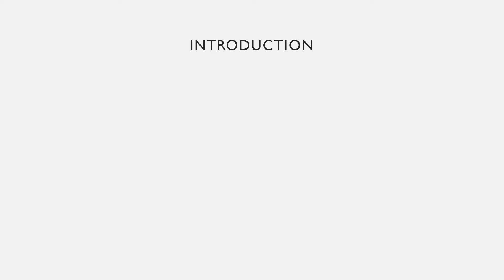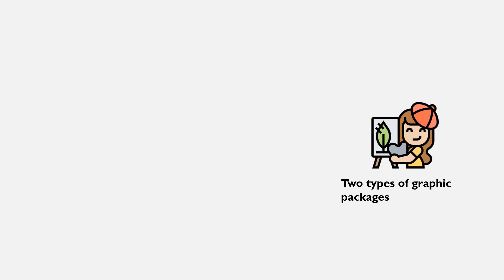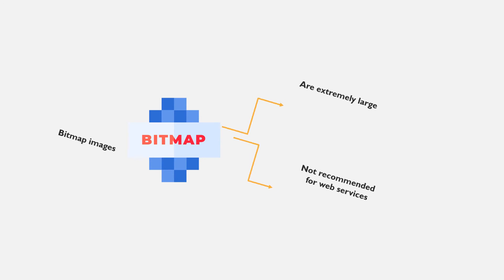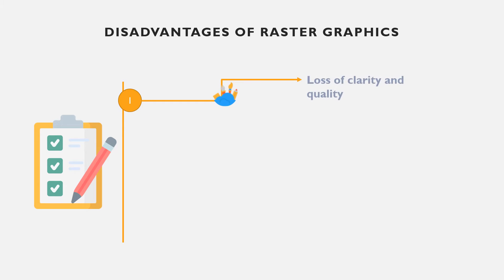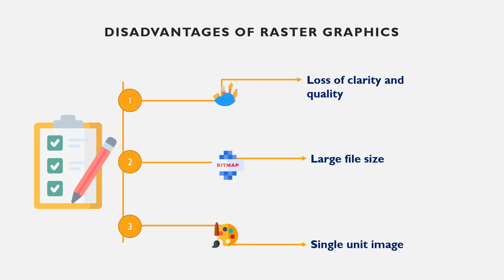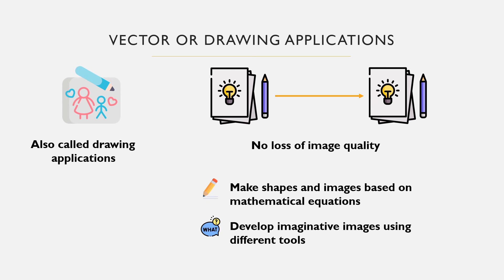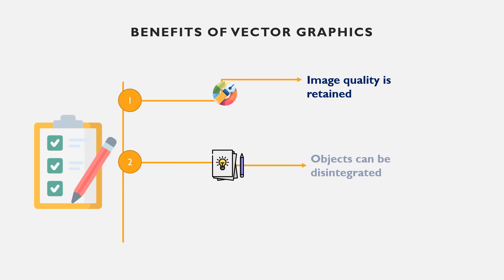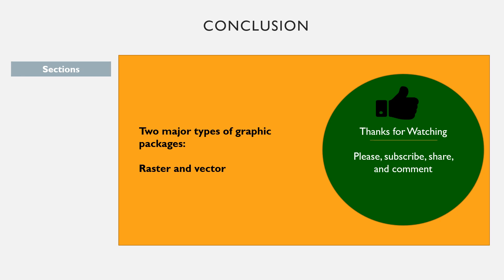Types of Graphic Packages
The types of graphic packages discussed in this tutorial are those approved for junior secondary/high schools. A computer graphic application package is software used to create and edit shapes and images.
There are different classes of such packages based on what they can do, and how to access them. Also, graphic apps are available for desktop and mobile users. Among them include CorelDraw, Paint, Illustrator, InDesign, Photoshop, Inkscape, etc.
In this tutorial, we shall discuss the 2 main types of graphic packages as specified in the computer science curriculum for JSS2. They include raster and vector graphics.